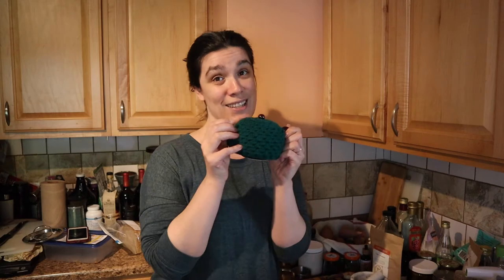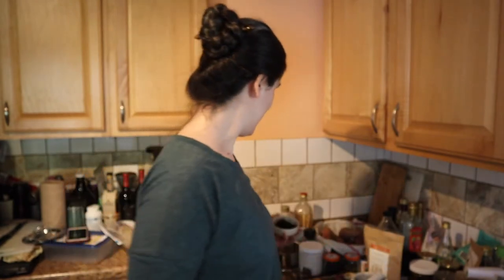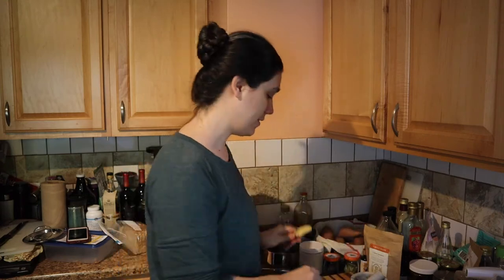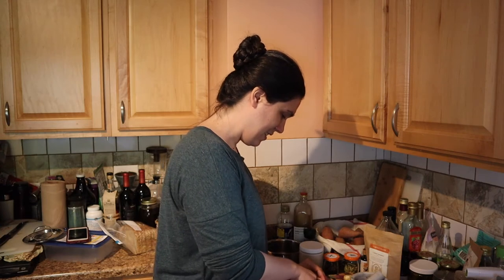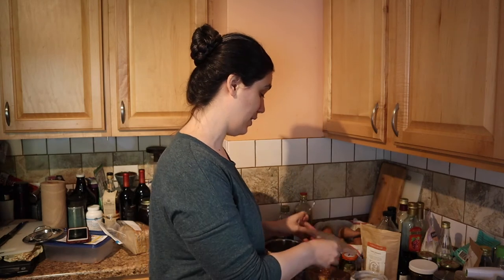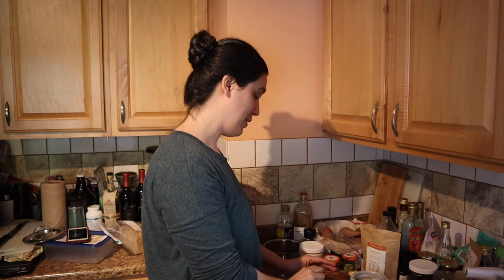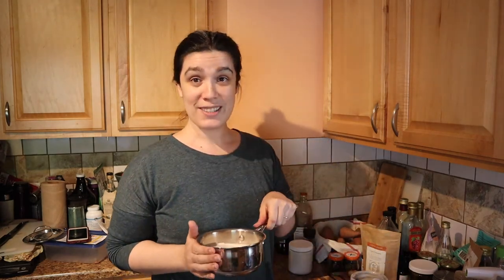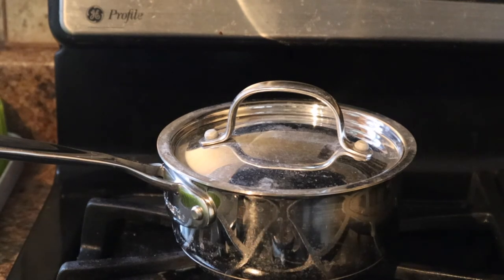Tea with the Chaiwallahs | Masala Chai and Economical Protest | Historical Tea Session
Today, I’m making masala chai -- don’t call it “chai tea!”

NB: Nothing to disclose. For more information about collaborating with me, see my contact and collaboration info

“Theme for a One-Handed Piano Concerto” by Sir Cubworth